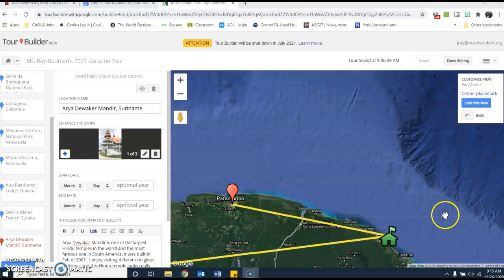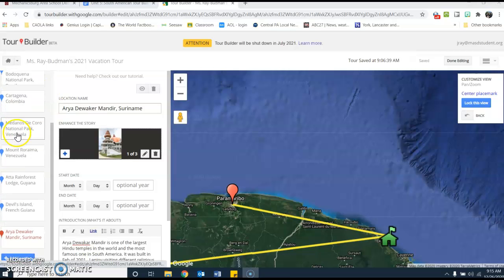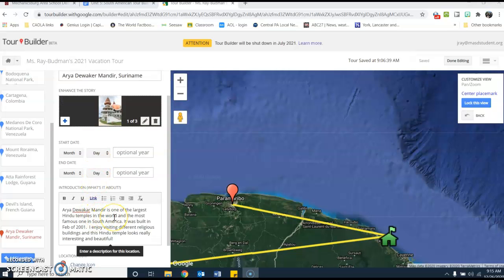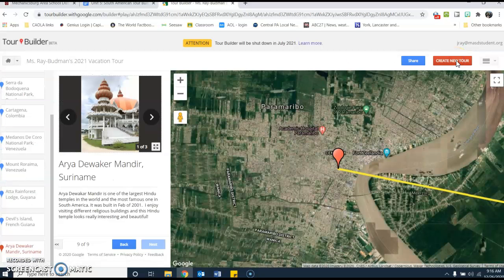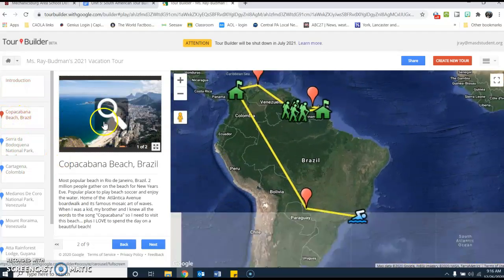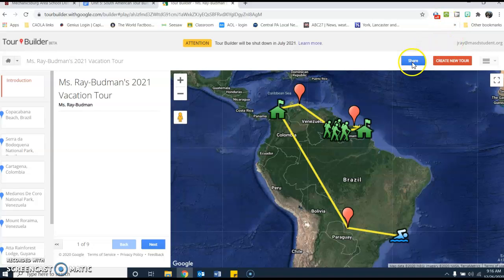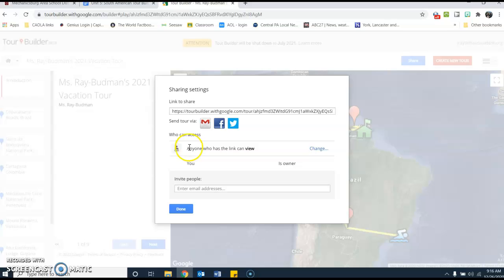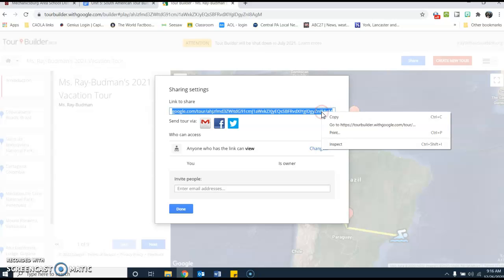TourBuilder Project Tutorial #2